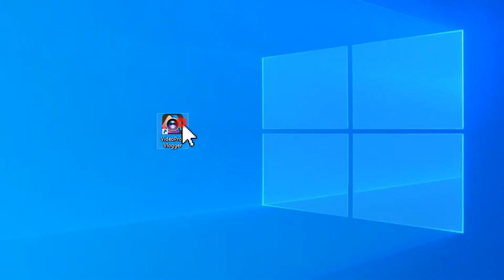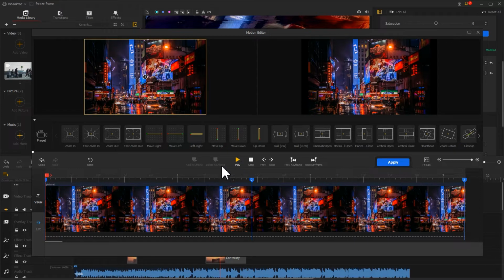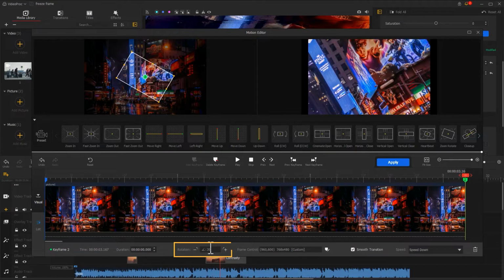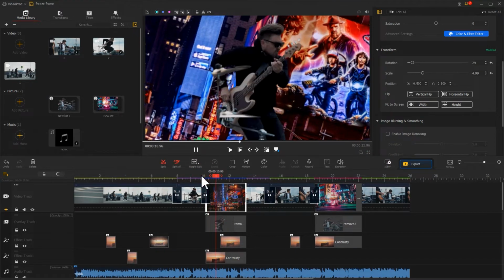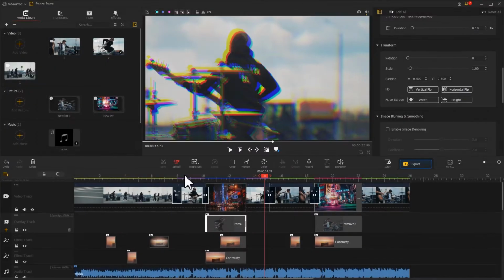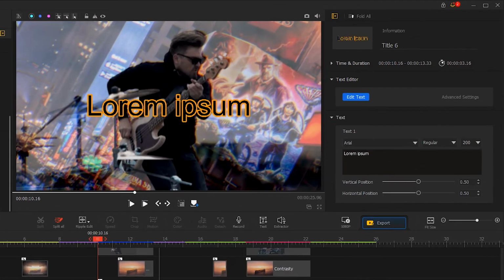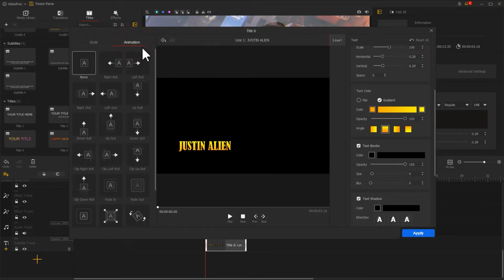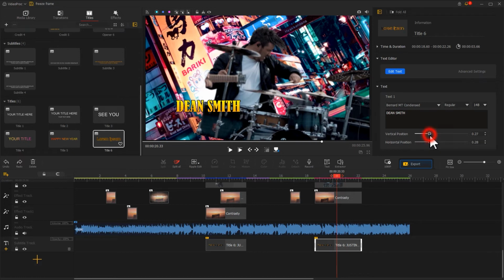Character Introduction Freeze Frame Animation (Ep.2 Advanced Tips) - VideoProc Vlogger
We are back again with the second episode of doing character intro freeze frame animation. In the last video, we have shown you how to do the basics of creating the freeze frame opener: frame transitions, freeze frame, and add effects. If you haven't watched that yet, be sure to go check that out And in the second video, we are going to dive in a little further, showing you more tips that you can leverage to improve the freeze frame look.

Timestamp:
00:00 Intro
01:09 Adding motion
04:15  Add a text effect